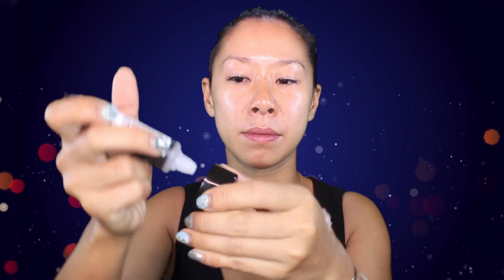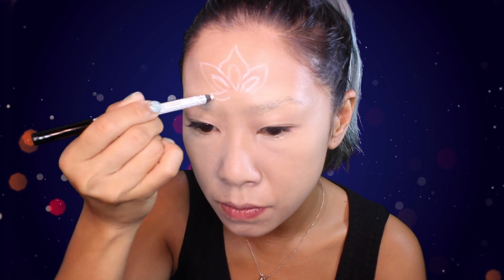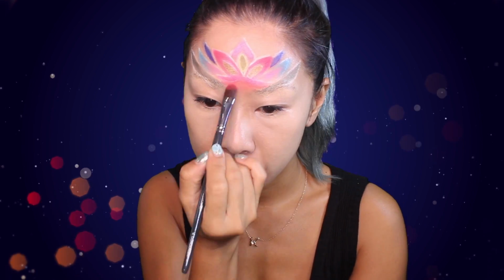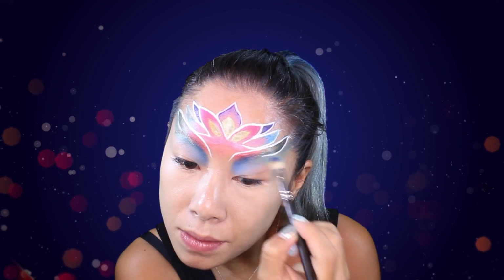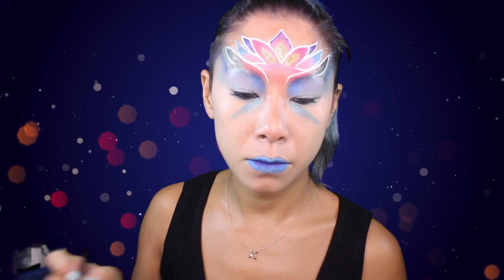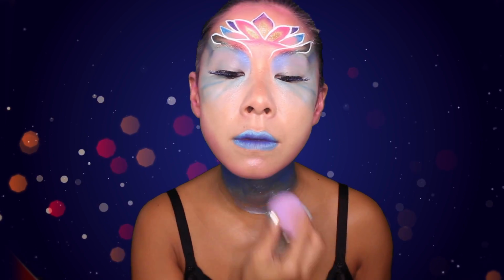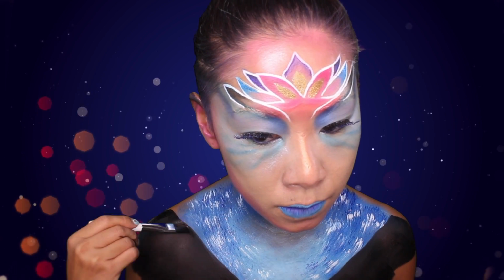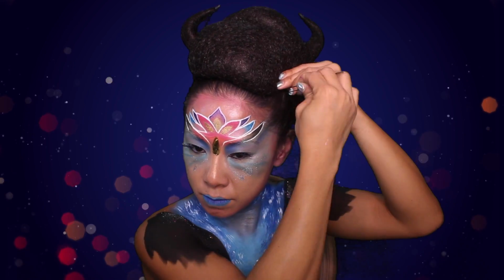LOTUS QUEEN | NYX Professional Makeup Hong Kong Face Awards 2017 | Royalty by KALAM CHU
This is a video about the "only" female emperor in Chinese history who was known as the "Lotus Queen"! She has ruled China effectively but do you know how she became the emperor in China?

Kalam Chu has created the character of the "Lotus Queen" through the use of NYX Professional Makeup products. She has participated in the Face Awards Hong Kong 2017 - a makeup contest that happened globally and got into the Final 6!

If you like my work, please kindly cast me your votes on the 8July17 through this link: